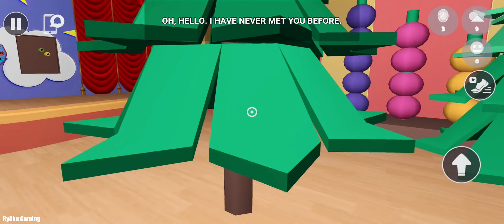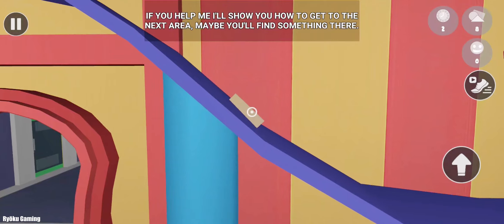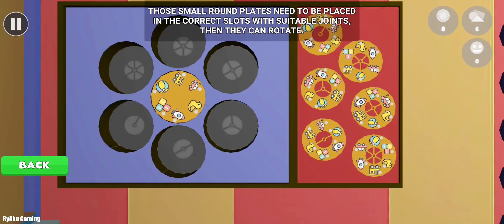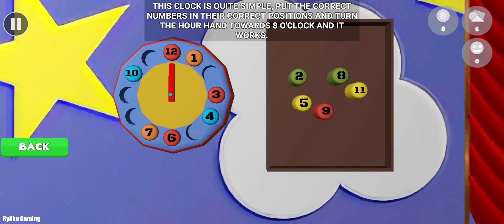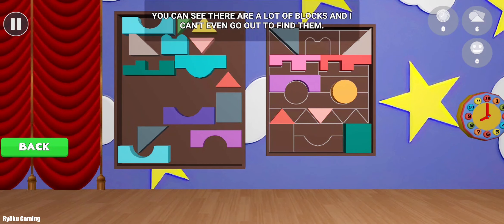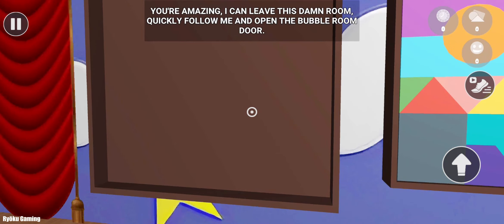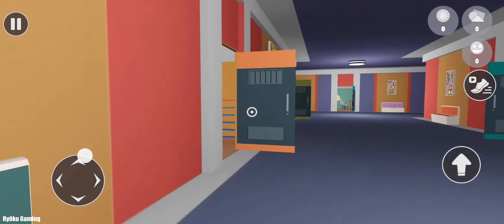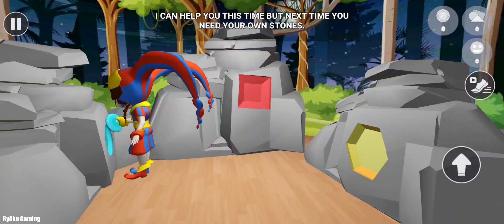Clown Monster: Circus Escape - Full Game Playthrough -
Clown Monster: Circus Escape v1.2 [IDLERO]